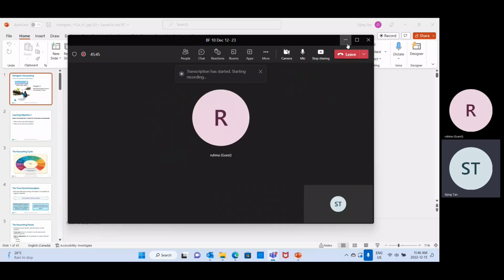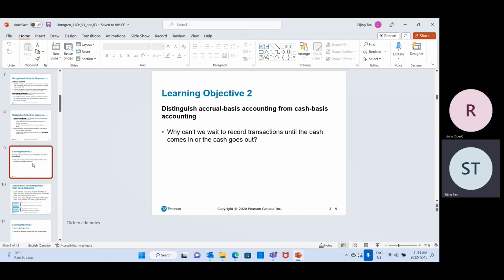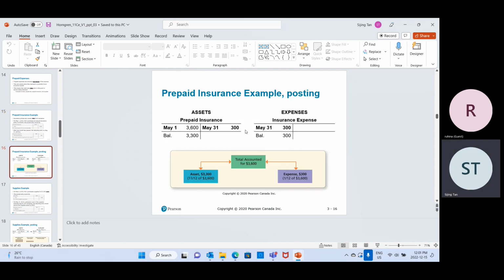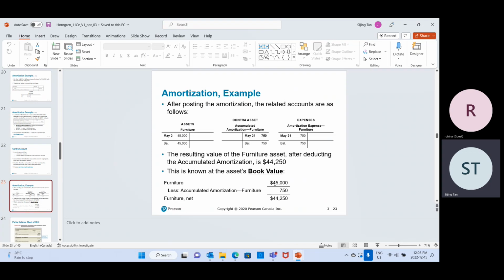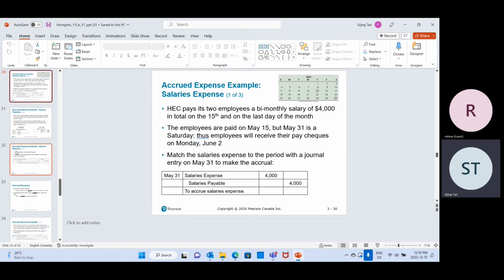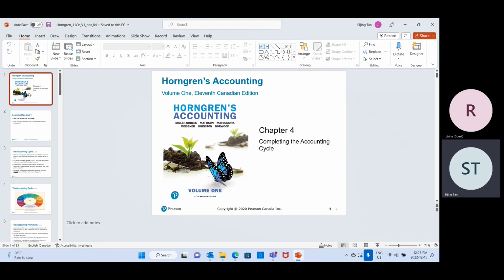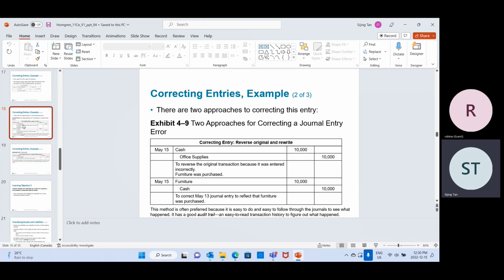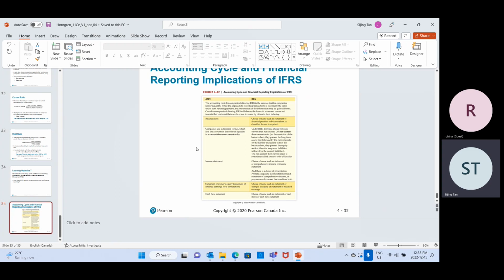the adjusting process & completing the accounting cycle